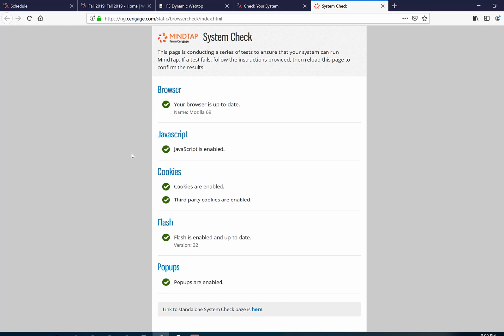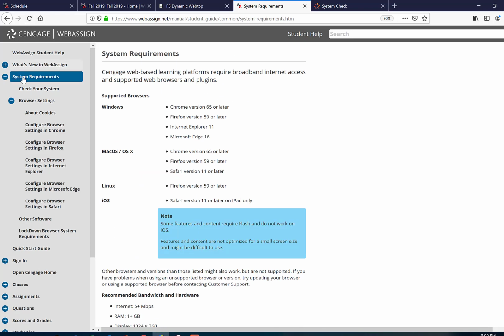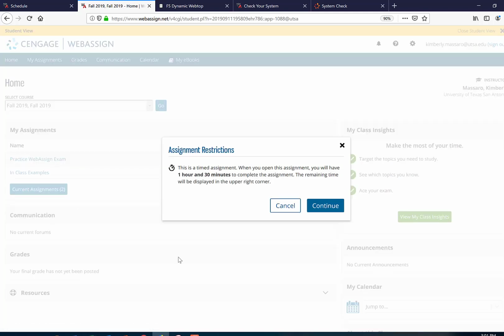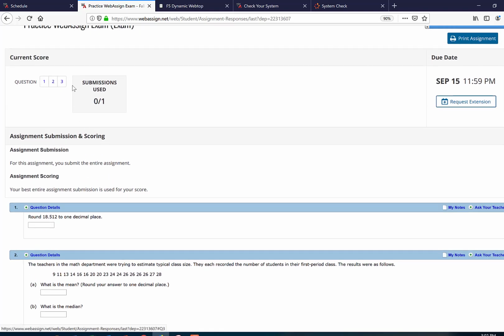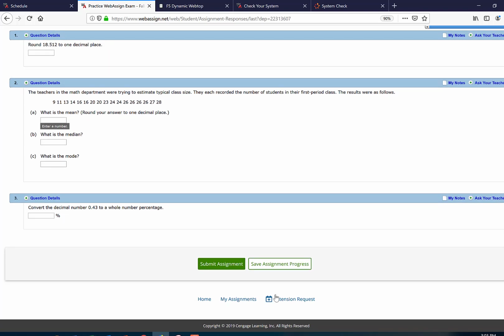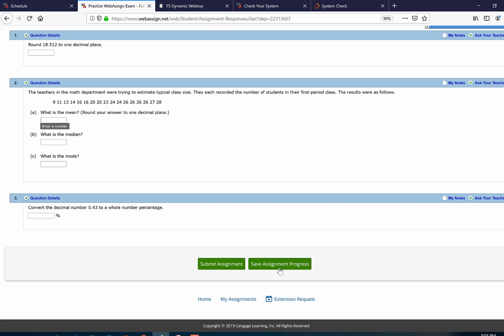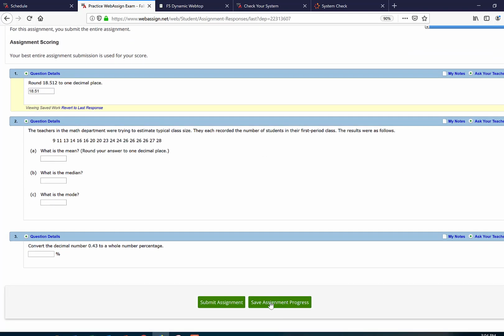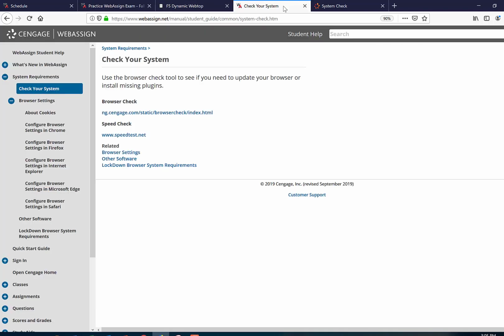Taking Exams in WebAssign